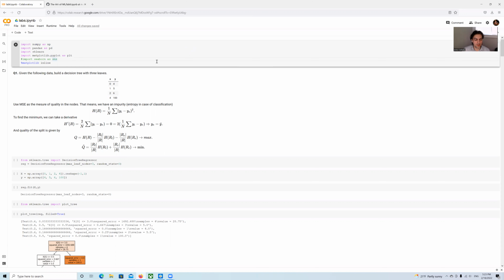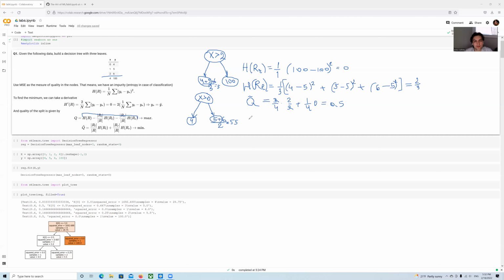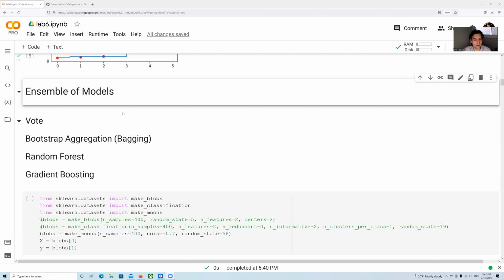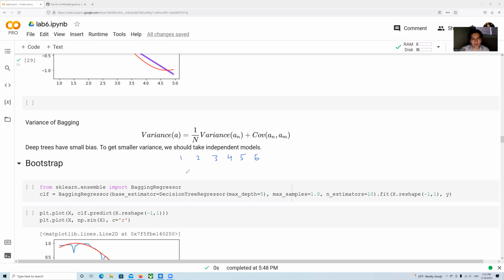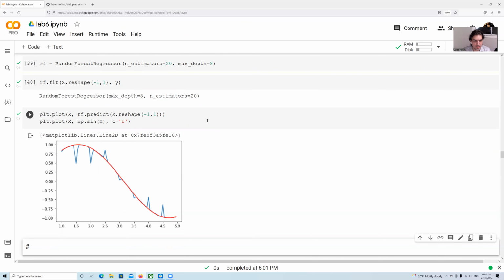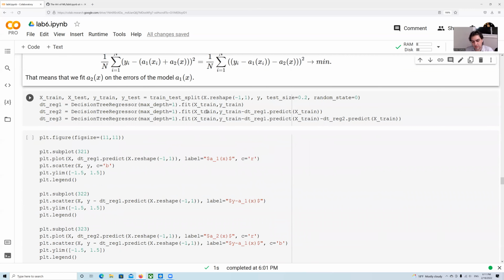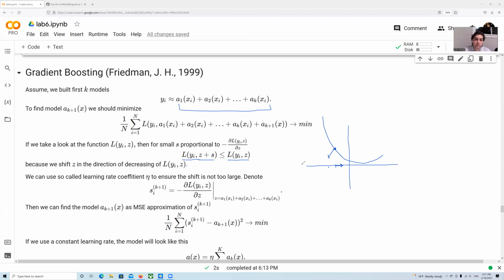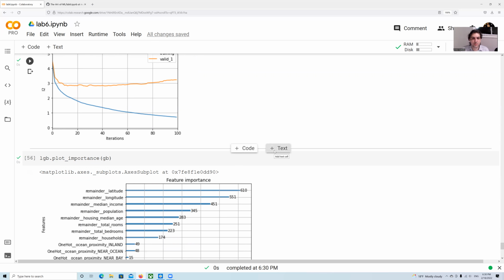Lab6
Ensembles of models: Majority voting, Bootstrap aggregation (Bagging), Random Forests, Boosting.